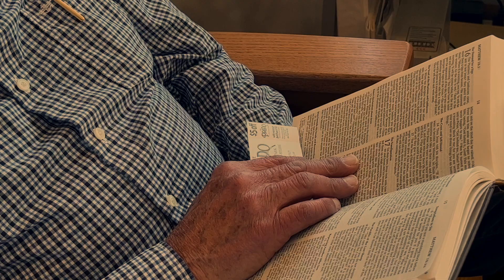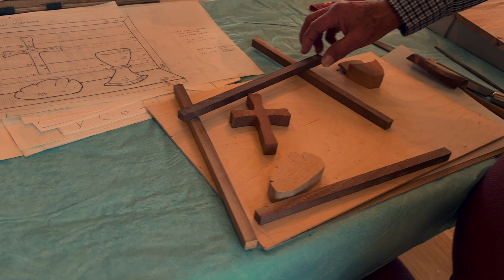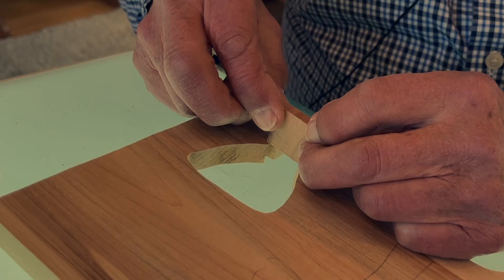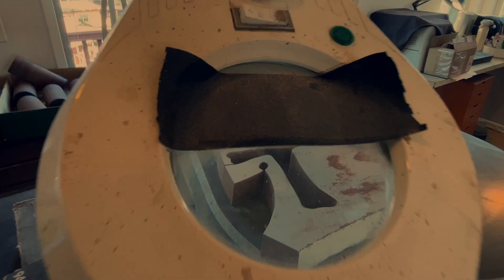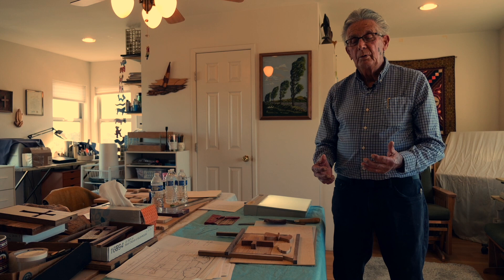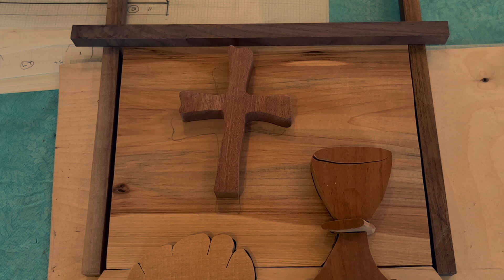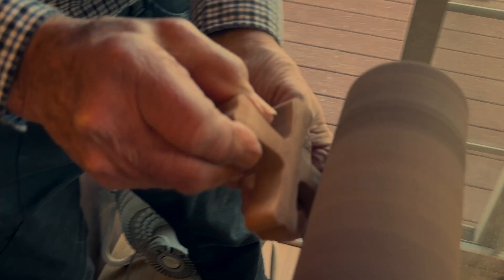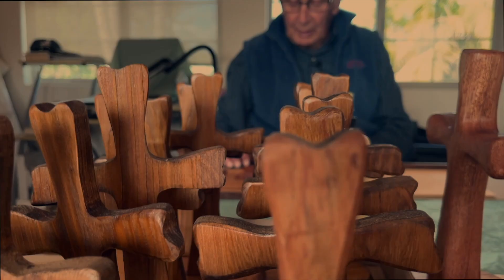Bill Gallaher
For those who want to save their life will lose it, and those who lose their life for my sake will find it. For what will it profit them if they gain the whole world but forfeit their life? Or what will they give in return for their life?
Matthew 16:24-26